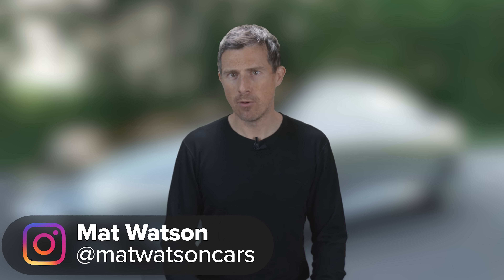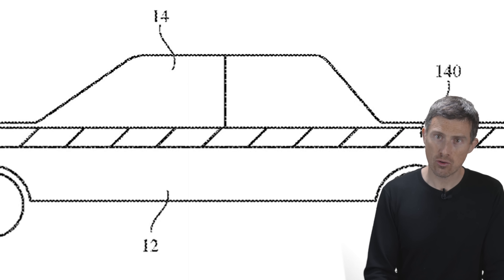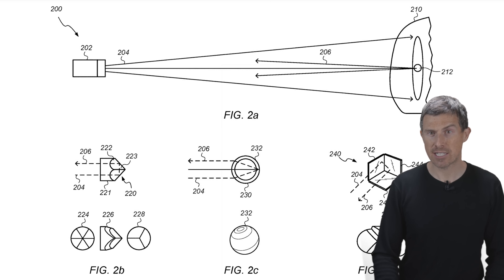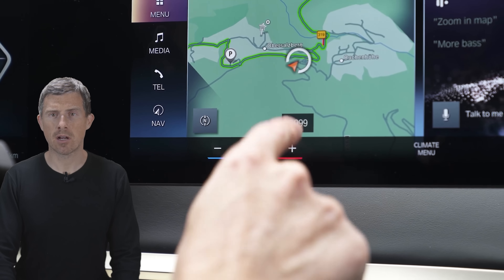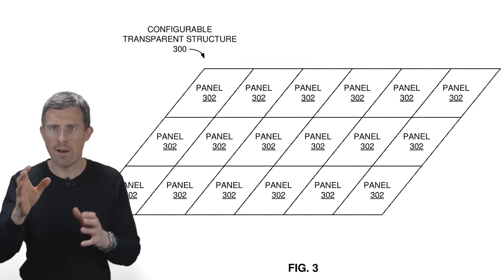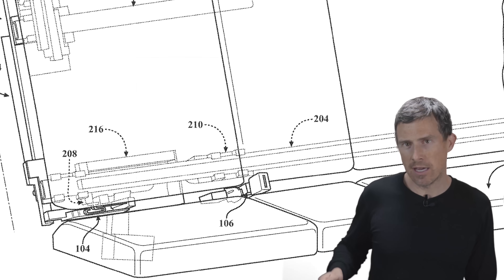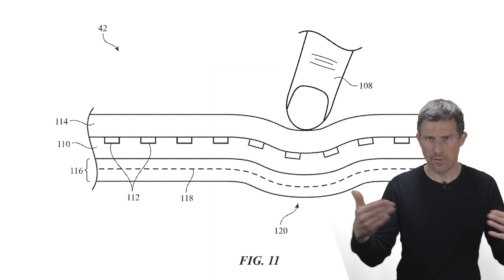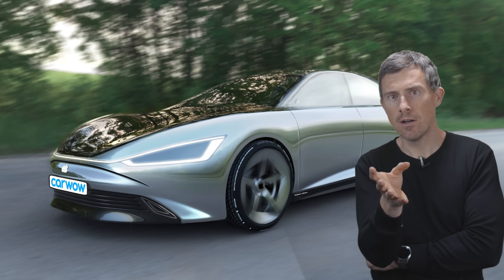New Apple iCar... its body is a giant phone screen!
The rumours are true - it looks like Apple is due to release a car!

But trust us, we think this is going to be a whole lot more than just an iPhone on wheels! Mat and the team have been digging through a whole host of patents that Apple has filed so we have some idea what Apple may be planning!

From screens built into the doors through to smaller developments like the ability to adjust where your seatbelt is positioned, Mat's got the inside scoop on what the 'iCar' may look like!

But what do you think - could Apple potentially usurp Tesla as the king of electric cars?